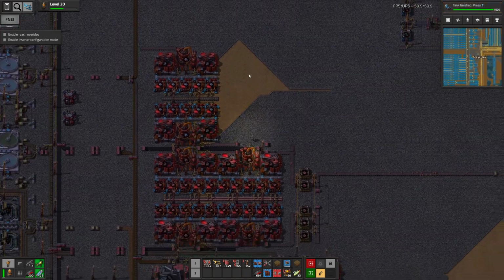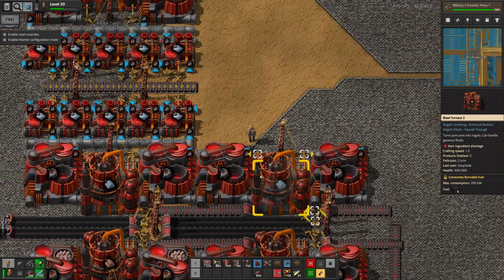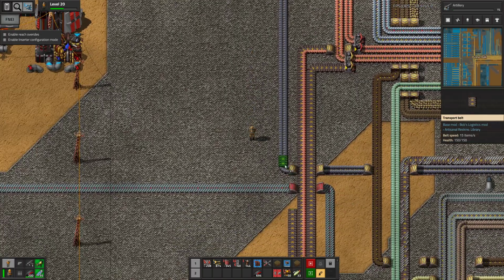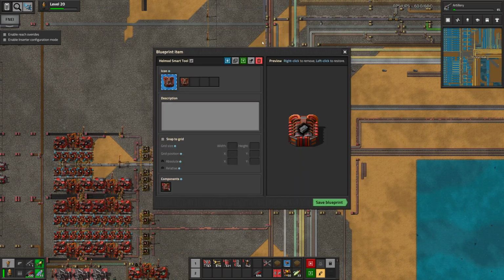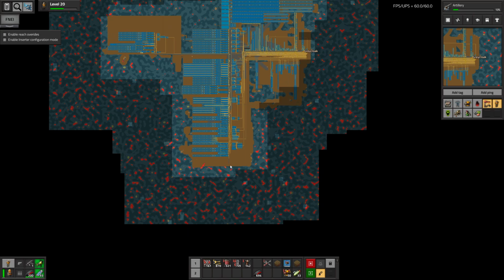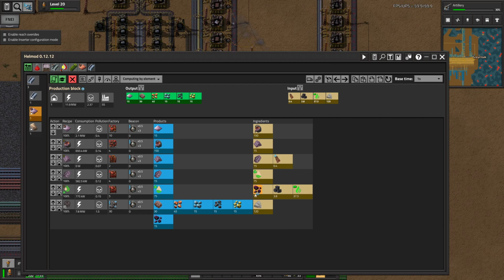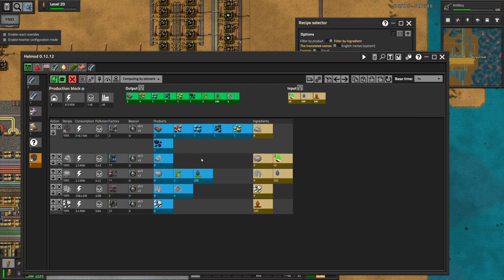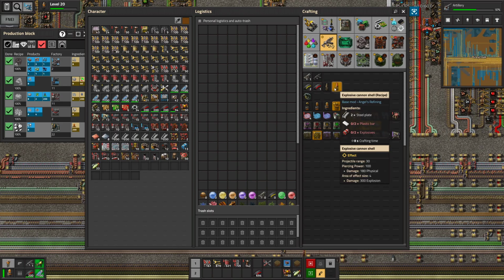Factorio - Sea Block pt. 180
Hello and welcome to this series of Factorio with the Sea Block mod pack. I expect this to be a very slow series, where a lot of time will be used just expanding our island. The modpack includes the Space Extension Mod which I have never played with before, but it promises to expand the late game a lot. Because of that I have no idea what sort of goals to set, but just launching a single rocket sounds like a reasonable start :)